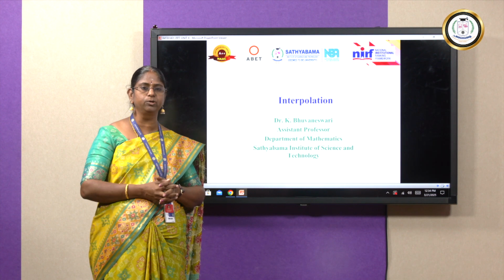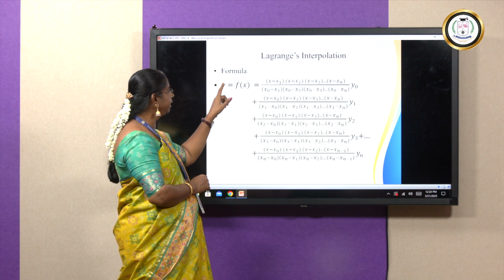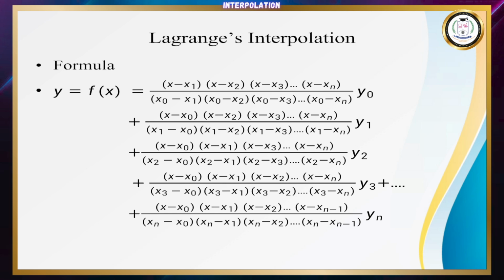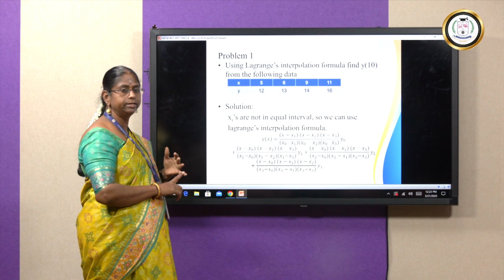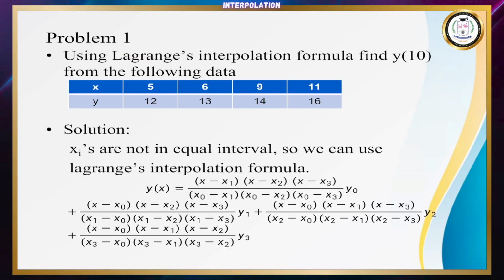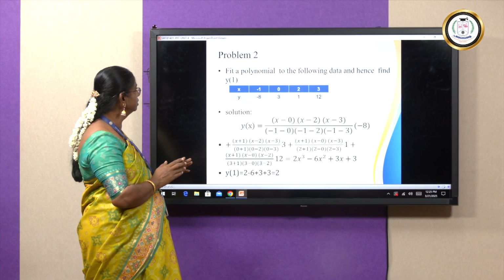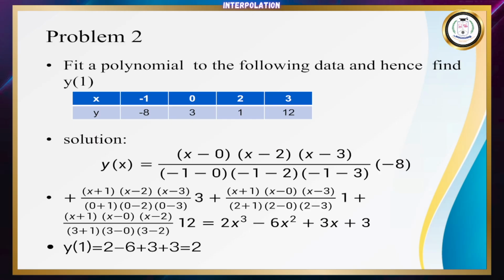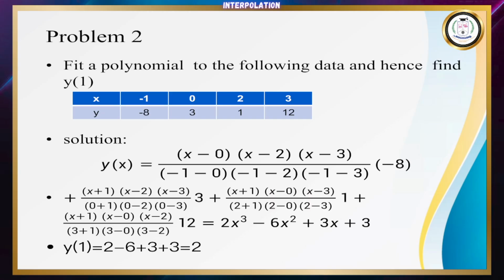Interpolation Part - 2 -Dr K Bhuvaneswari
Welcome to this video lecture on Numerical Interpolation.
In this lecture, the following types of interpolation are discussed.
• Interpolation for Equal Intervals of xi’s
• Interpolation for Unequal intervals of xi’
 Interpolation Formula for Equal Intervals
1. Newton’s forward Interpolation Formula
It is the process of finding the value of y corresponding to the given x, if xi's are given in equal intervals. In particular, if the given x is near the beginning of the data pair (xi, yi).Interpolation can even estimate the missing or corrupted data points in a sequence.
2. Newton's Backward Interpolation Formula
It is the process of finding the value of y corresponding to the given x, if xi's are given in equal intervals. In particular, if the given x is near the beginning of the data pair (xi, yi).
Interpolation Formula for Unequal Intervals
1. Lagrange's Interpolation Formula
This formula can be used for both equal and unequal intervals of xis, but it is especially useful for unequal intervals of xis.